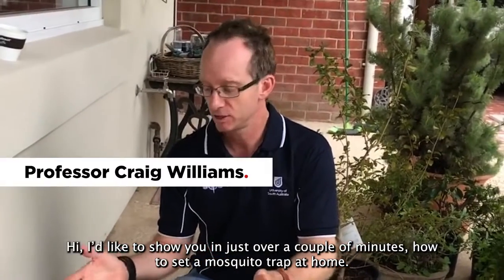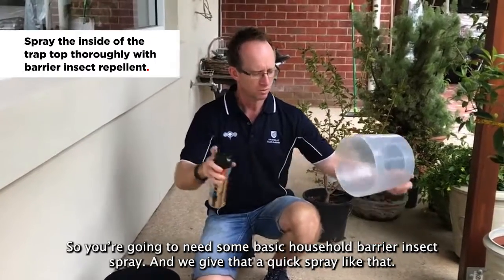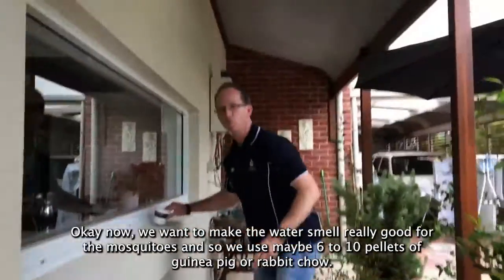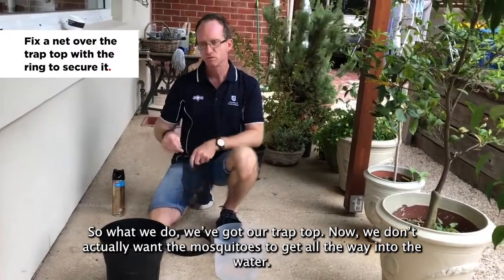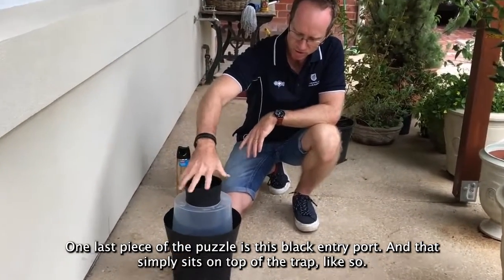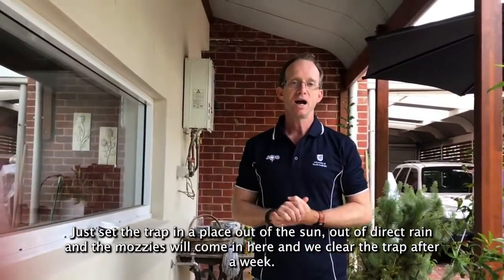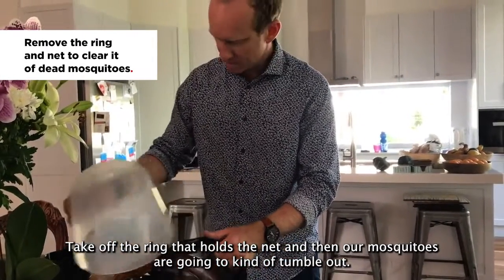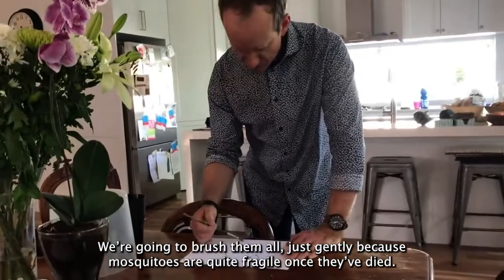How to set a BG-GAT mosquito trap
This video from University of South Australia provides a brief overview of the assembly and deployment of BG Gravid Aedes Traps.

Gravid traps are used to capture gravid female mosquitoes that oviposit in containers, especially Aedes species. Gravid traps attract gravid (egg-carying) females seeking a site for egg laying and are modified to capture the females.